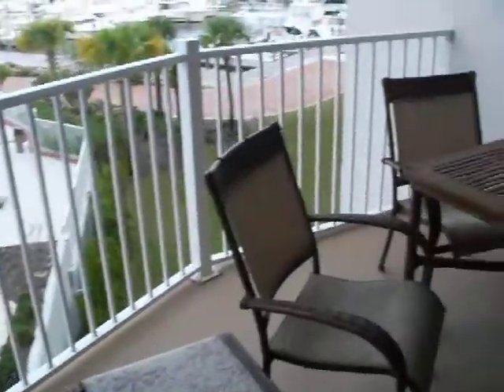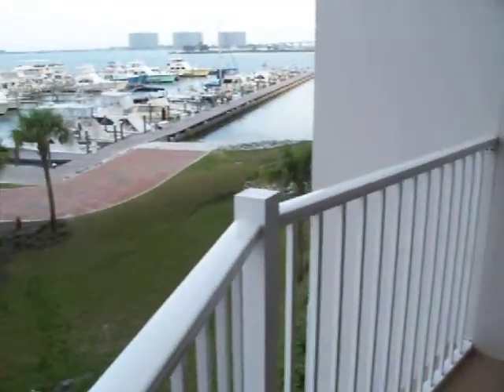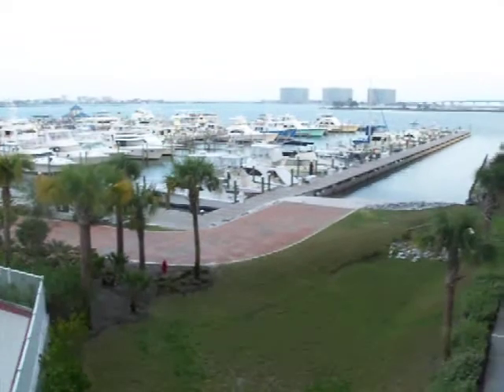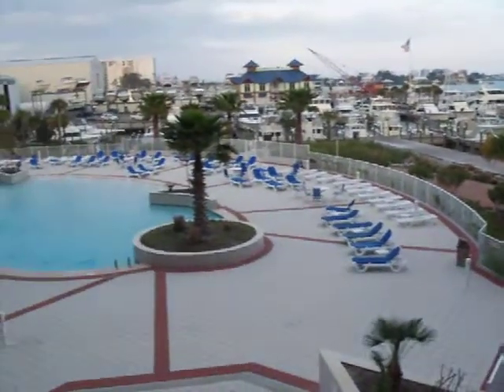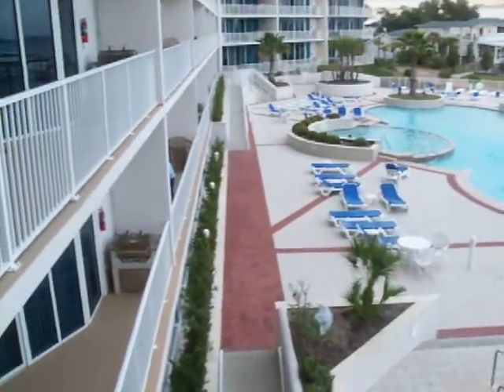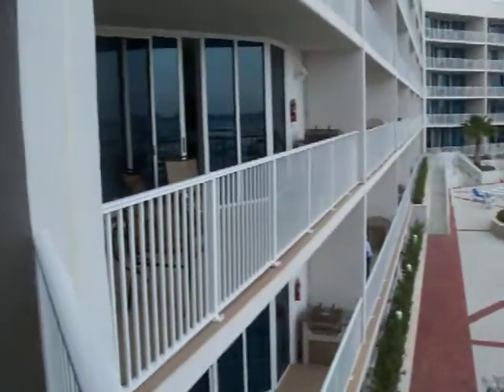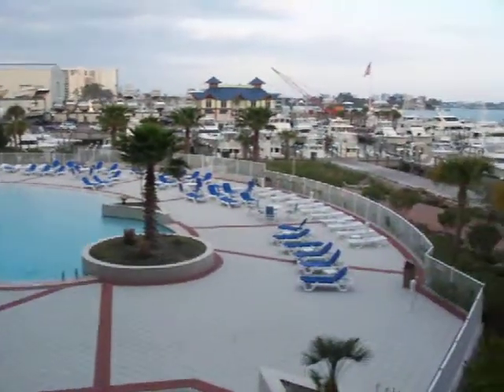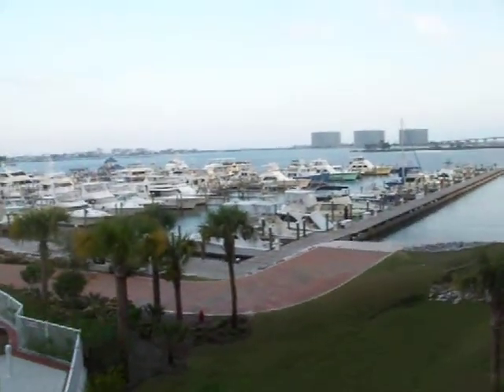The Moorings # 212: Balcony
Balcony off unit 212 at The Moorings.